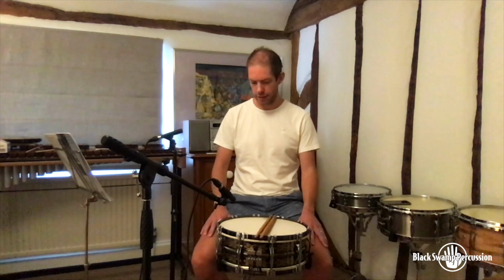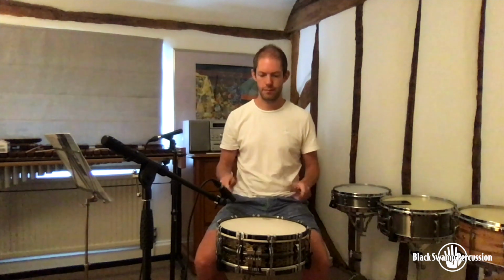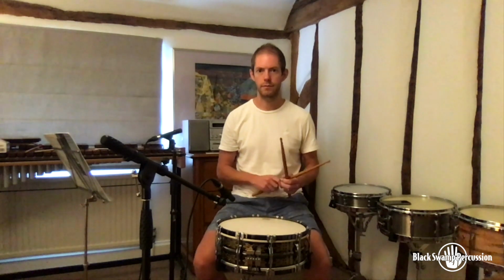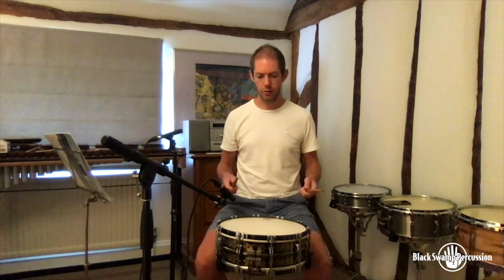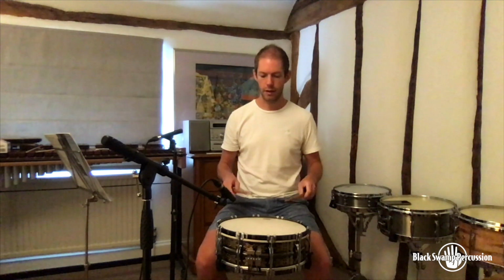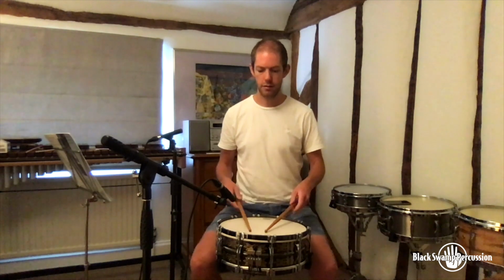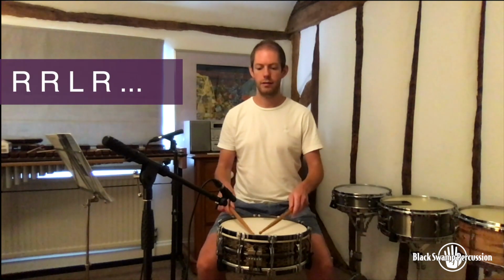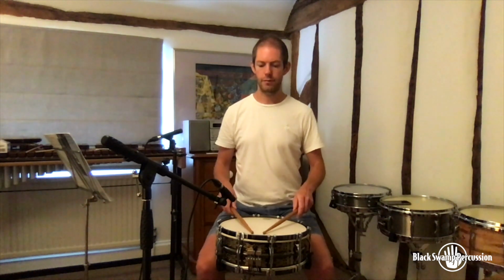Henry Baldwin: Sticking and Musicality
Henry Baldwin (BSP Artist) explains how experimenting with stickings can help produce varying musical interpretations. Henry uses 1/16th note and ruff variations as examples.

Features a Black Swamp 25th Anniversary snare drum, model BSP25A-SD.

1:28 - 1/6th note sticking variations
4:34 - 4 stroke ruff variations

[ Get Social ]